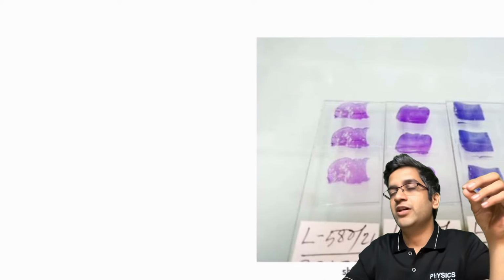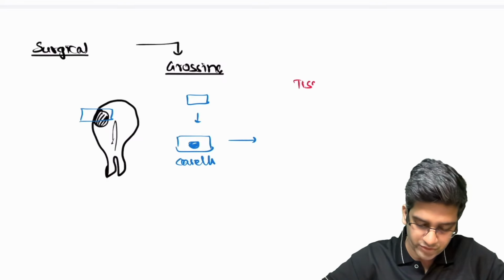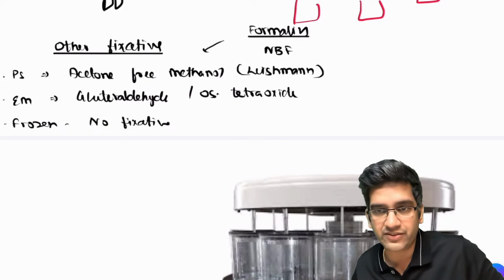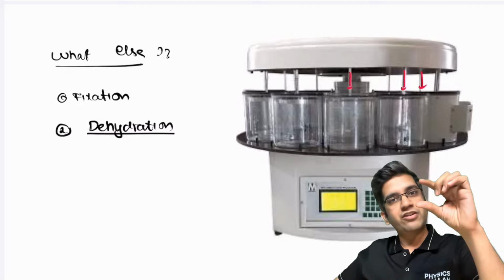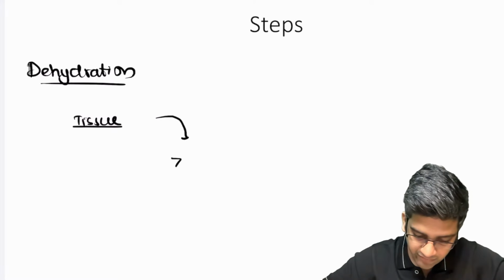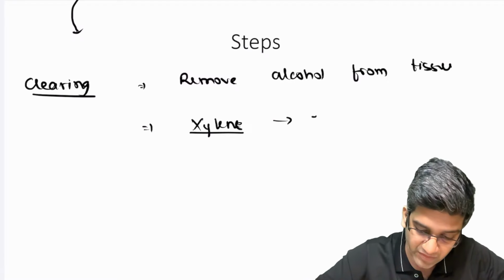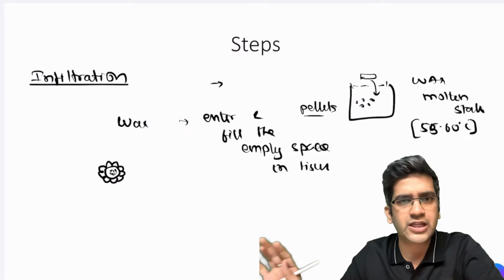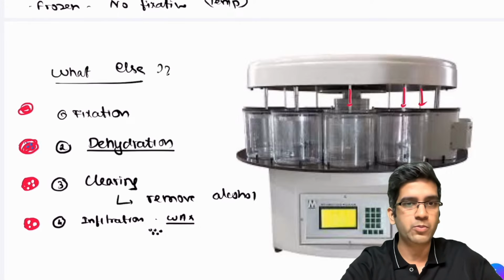Lab procedure | Fixation and Processing | Pathology | MBBS 2nd Year | Pathoclinics Series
Welcome to another essential session of the Pathoclinics Series with Dr. Ranjith Sir. In this video, we discuss an important Lab Instrument: Fluorescence Microscopy. 🔬✨

Understanding the Fluorescence Microscope is crucial for Pathology Practicals and diagnosing various autoimmune and infectious diseases.

Key Learning Points:
👉🏻 Basic Principle of Fluorescence Microscopy.
👉🏻 Key components and working mechanism.
👉🏻 Diagnostic applications in Pathology (Immunofluorescence).
👉🏻 Important Viva questions for MBBS 2nd Year.
👉🏻 Master this instrument to ace your Pathology Practical Exams.

00:00 - Start & Introduction
00:41 - Fixation and Processing Overview
02:03 - Need for Fixation & Hardening of Tissue
03:15 - Automated Tissue Processor Explained
04:00 - Grossing of Specimens
05:22 - Types of Fixatives (Formalin, Methanol, Glutaraldehyde)
06:38 - Frozen Section Fixative (Temperature)
08:50 - Dehydration Process using Alcohol
14:33 - Clearing Process using Xylene
17:08 - Infiltration/Impregnation with Wax
18:56 - Microtomy (Cutting Sections)
19:21 - H&E Staining Basics (Hematoxylin & Eosin)
20:03 - Quick Revision of Tissue Processing Steps
21:38 - Conclusion & Merry Christmas Wishes